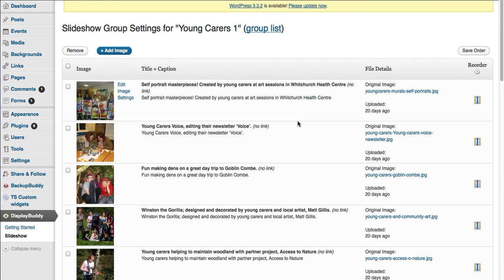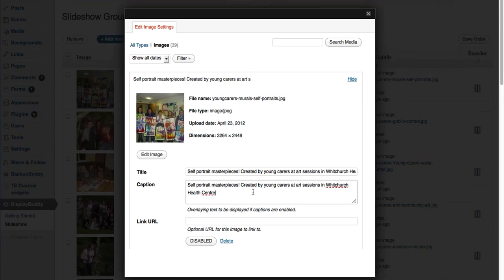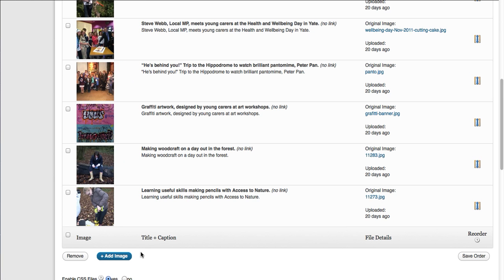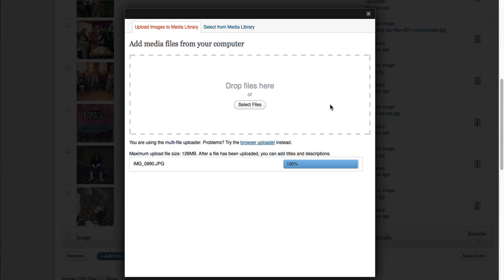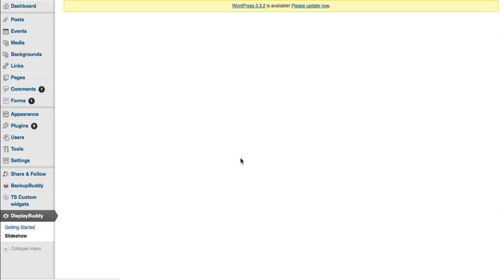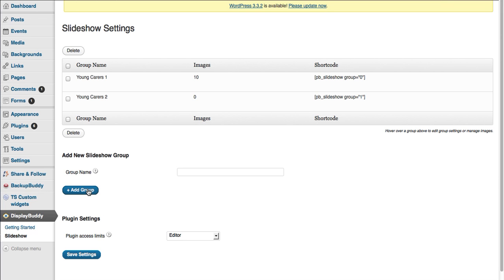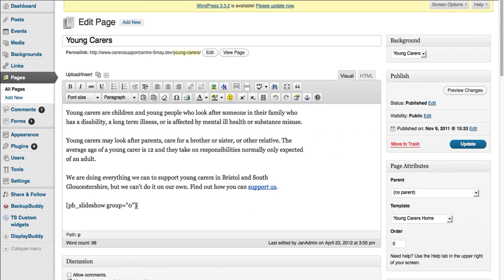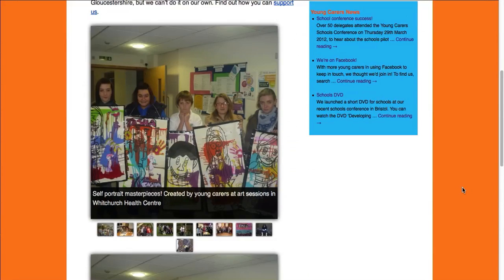Managing slides in Young Carers site